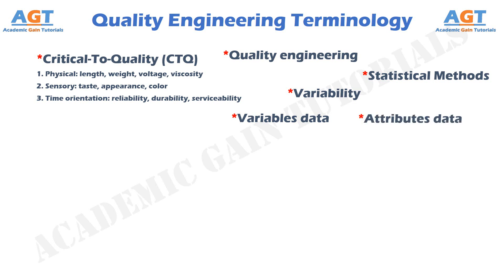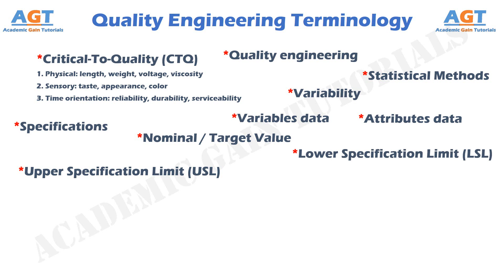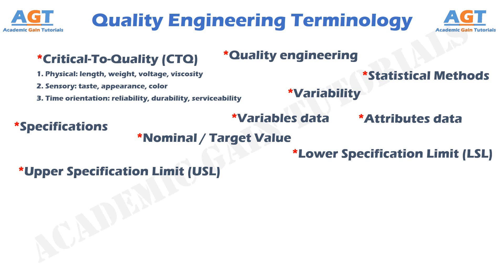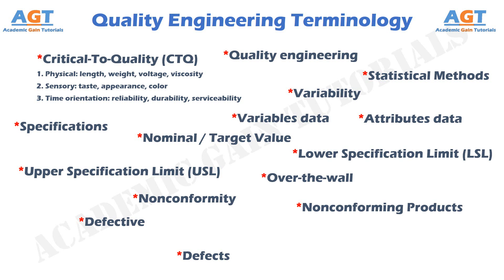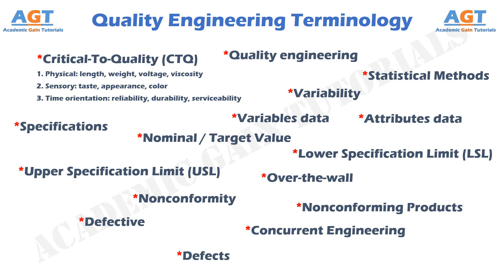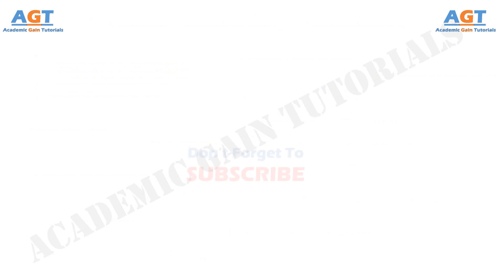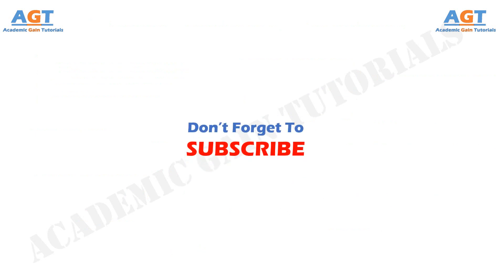Quality Engineering Terminology.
In this class of Statistical Quality Control we are going to discuss about Quality Engineering Terminology.